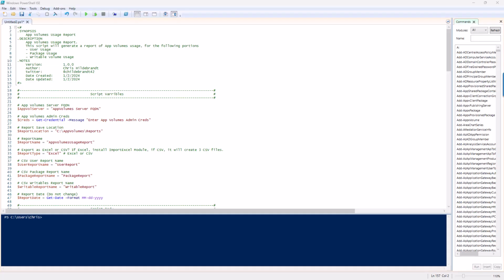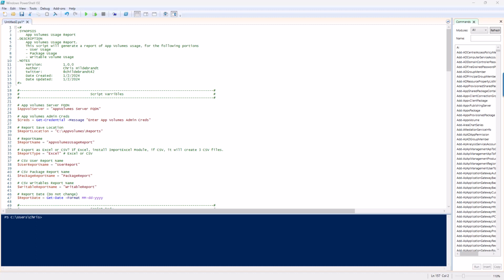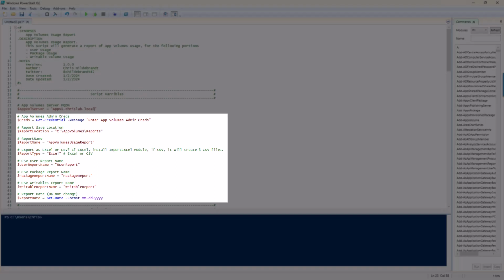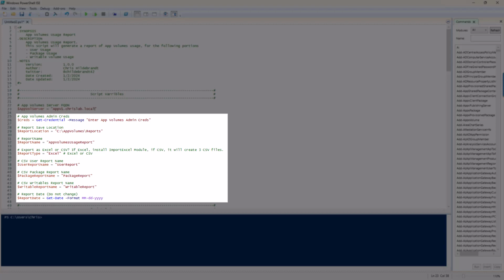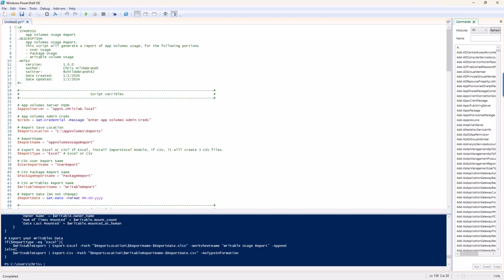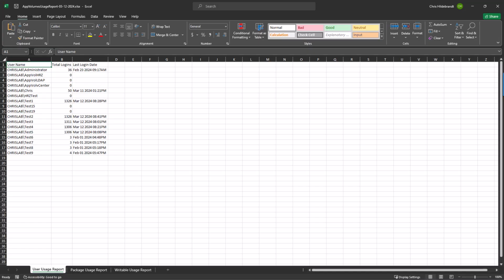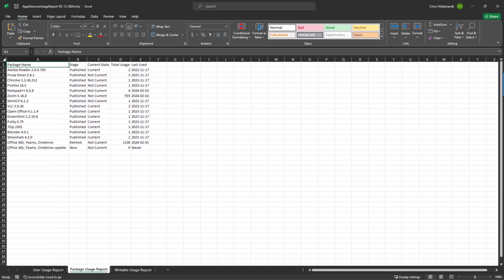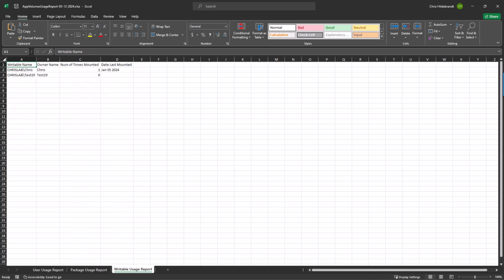App Volumes Usage Report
Do you wonder how often applications are being used, and by whom? Well, now you can pull a report directly from App Volumes into a usable Excel report. This will gather user-based usage reports, Application Package Usage Reports, and Writable Volumes Usage Reports.